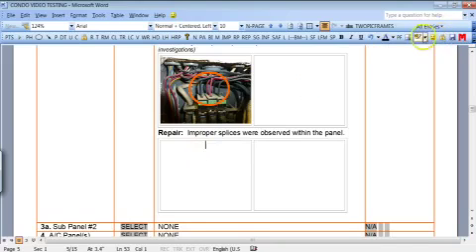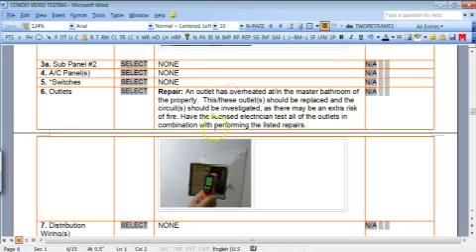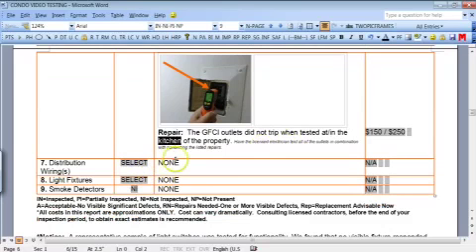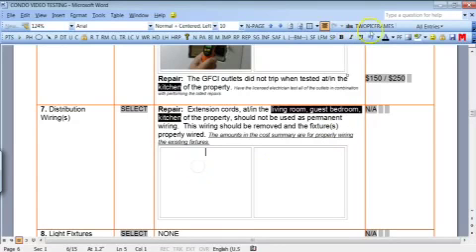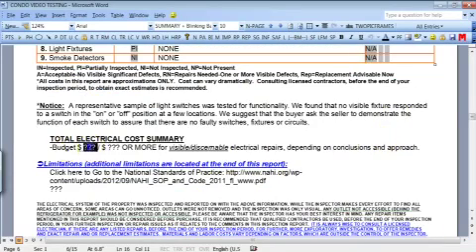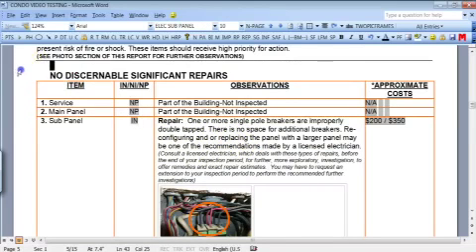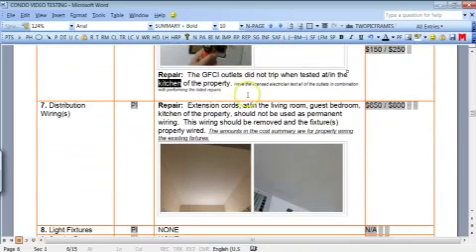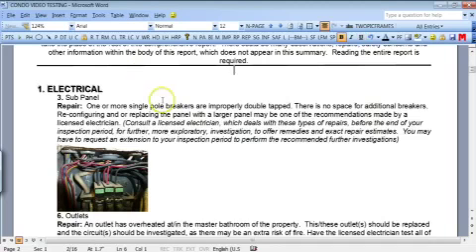Report 3.b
HI Electrical continued